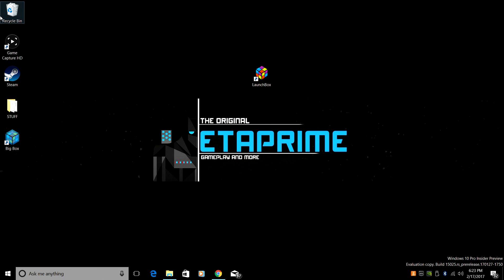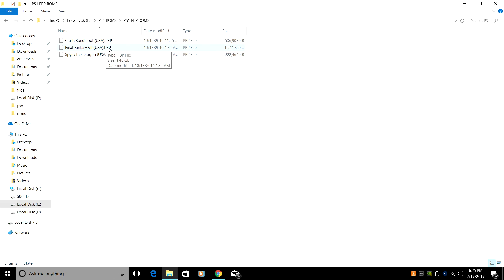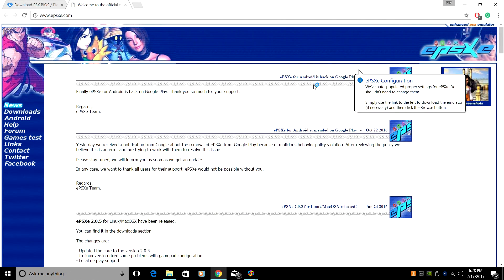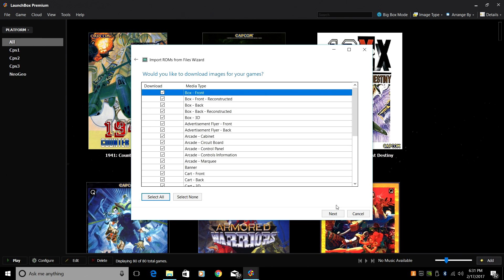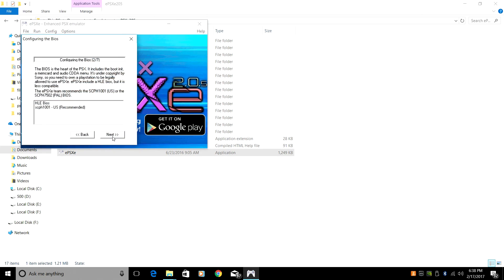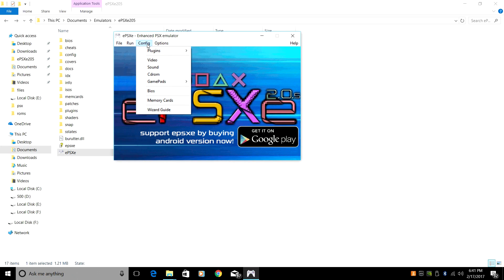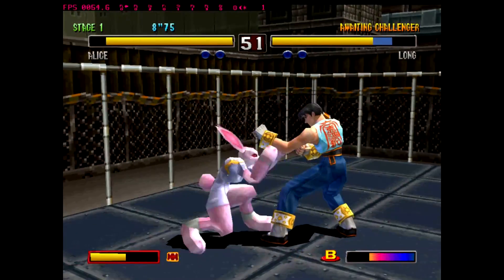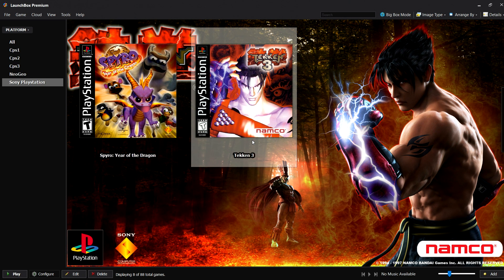PlayStation 1 LaunchBox Tutorial ePSXe PS1 PSX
In this video, i will show you how to set up PS1 in LauchBox using ePSXe.

PC CONTROLLERS ON AMAZON -

Xbox One S with Bluetooth

Razer Serval Bluetooth

So this is overkill for older system emulation.
i7 4790K
32gb DDR3 ram
GTX 1060 6GB
128gb M.2 SATA for windows
3.5TB Hard drive for storage

I also have this set up on another PC and everything works great except Dreamcast, other systemGamecube, and CEMUanother system

Specs of
i3 4170
STock Intel HD4400 gpu
8gb DDR3
500GB Hard drive